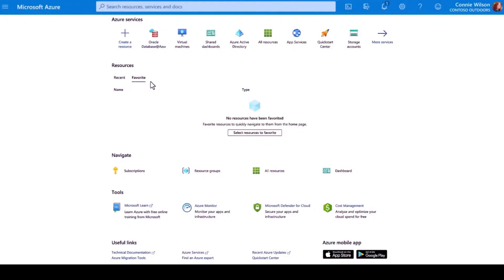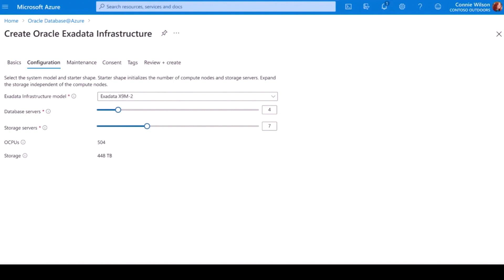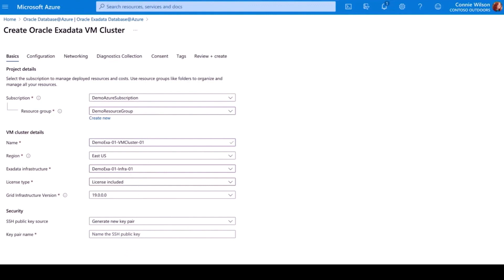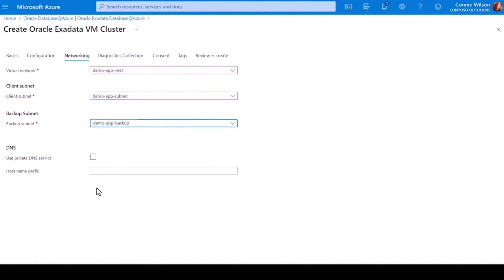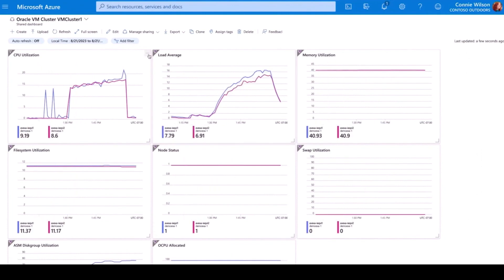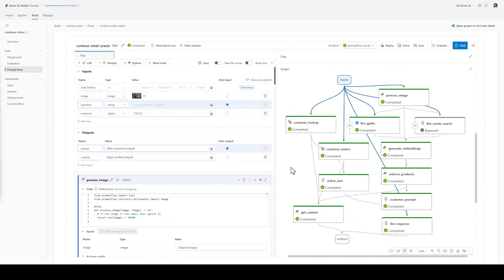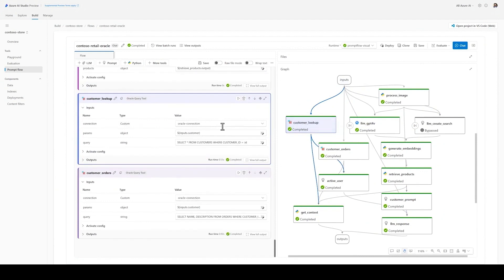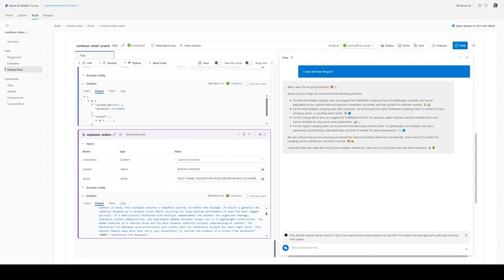Quick demo - Oracle migration to Azure!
Cross-cloud connectivity: If you already use Oracle Cloud Infrastructure (OCI), the easy migration path for you is direct interconnection between Azure and OCI. Go to Oracle database migration: Cross-cloud Connectivity.

Lift and shift on Azure VMs: You can deploy your Oracle databases in Azure based on a "bring your own license" model. Go to Oracle database migration: Lift and Shift.

Refactor: You have legacy Oracle code and you prefer using an Azure Managed Service. Go to Oracle database migration: Refactor.

Rearchitect: If you're planning to retire your old code and redesign your architecture, Azure SQL Database Managed Instance is a good option. Go to Oracle database migration: Rearchitect.